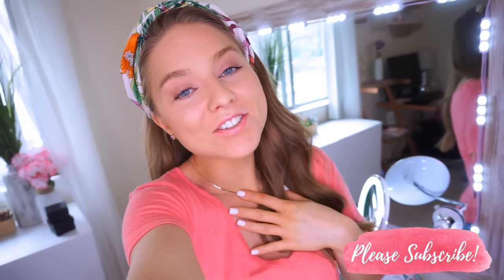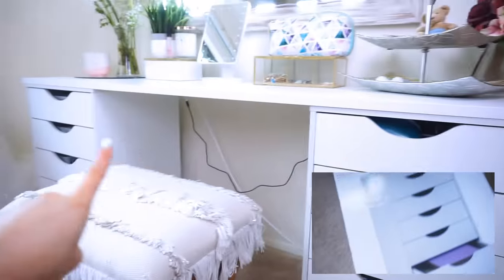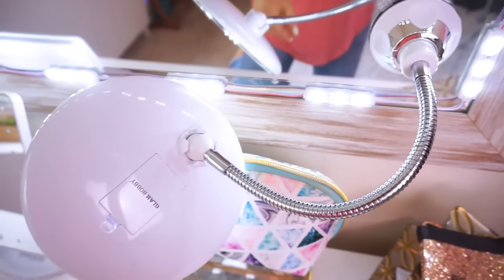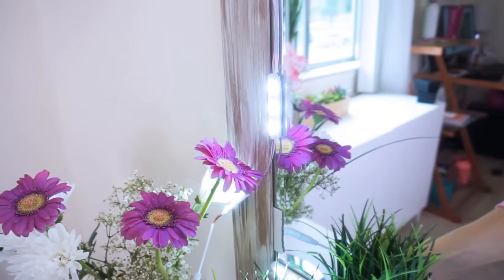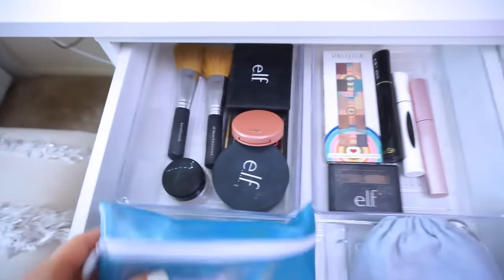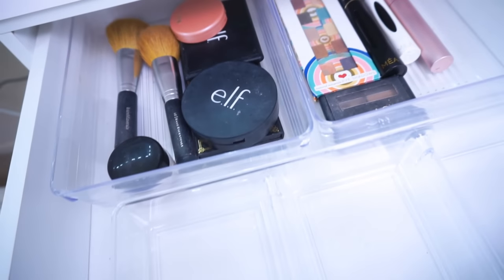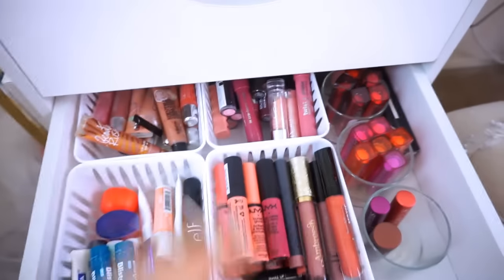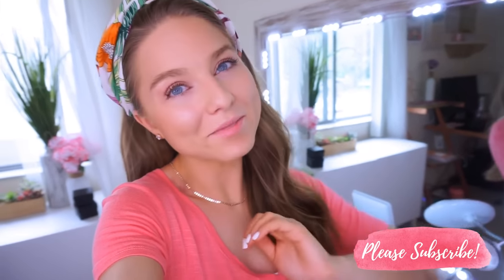DIY IKEA VANITY DUPE! LIGHTING, DECOR & STORAGE IDEAS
I hope you babes love this DIY $75 ikea vanity desk dupe lighting, decor, organization and storage ideas !!

❤Suction cup LED mirror

❤My clear & white drawer organizers are from dollar tree! But here is a very similar option from Amazon!

❤Strip adhesive vanity lights

❤Gold jewelry organizer

❤️Small makeup mirror

❤The Path planner

20%off w/ code "BRIA"